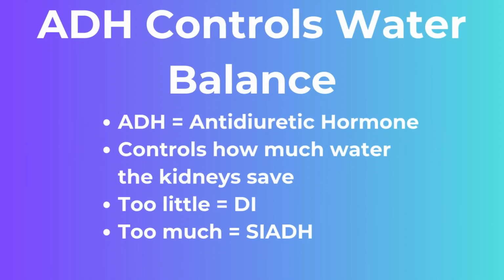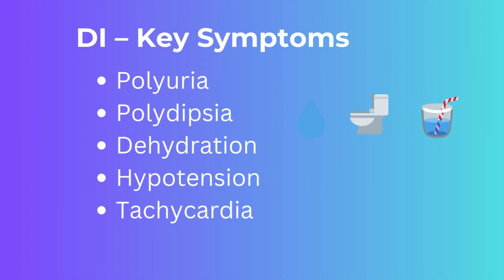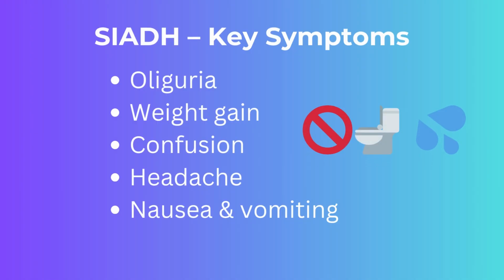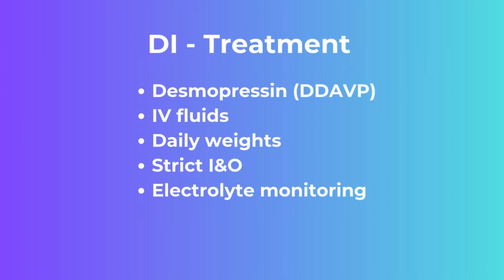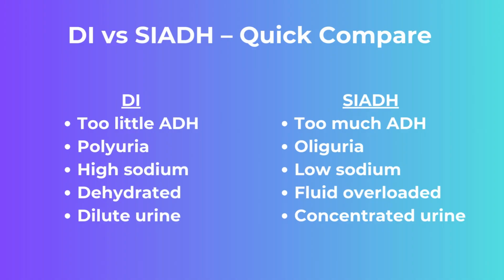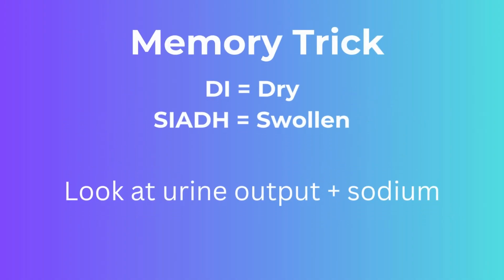DI vs SIADH Explained in 8 Minutes | Nursing Exam Simplified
Confused about DI vs SIADH? You’re not alone.

In this 8-minute nursing explainer, we break down:
• Diabetes Insipidus vs SIADH
• ADH differences
• Urine output clues
• Sodium level patterns
• NCLEX & HESI exam tips

Perfect for:
• Nursing students
• NCLEX prep
• HESI & critical care review